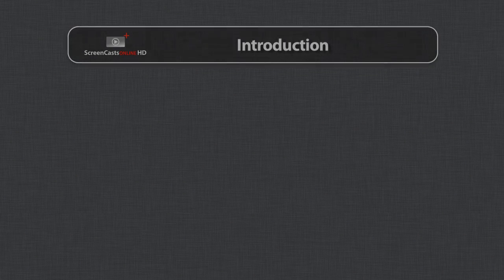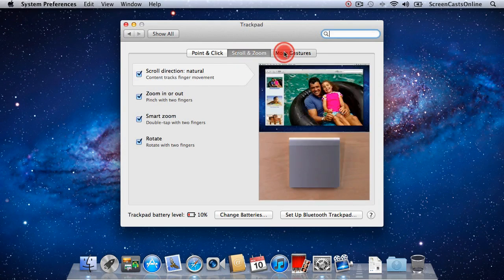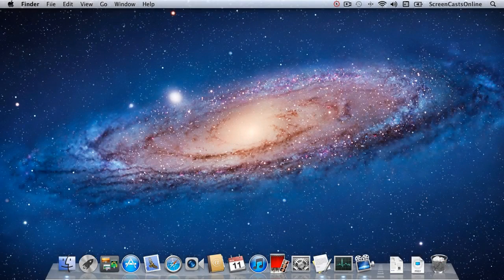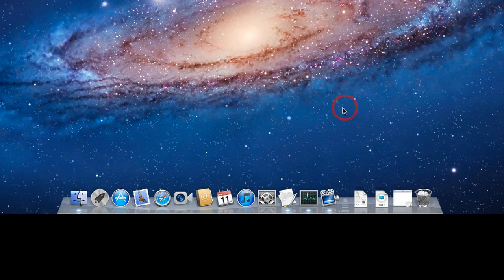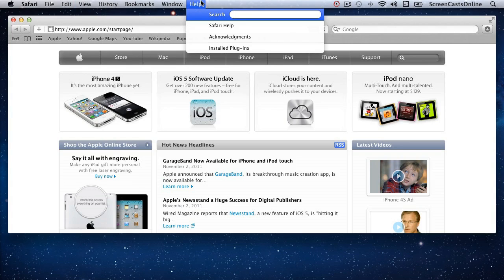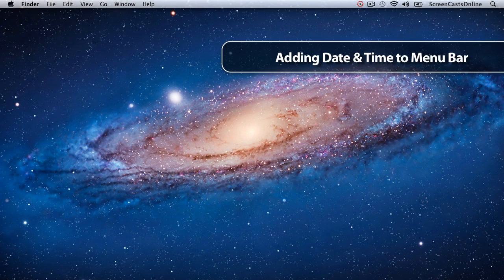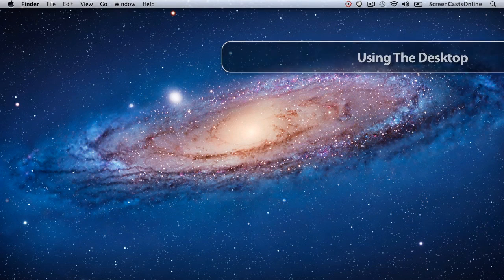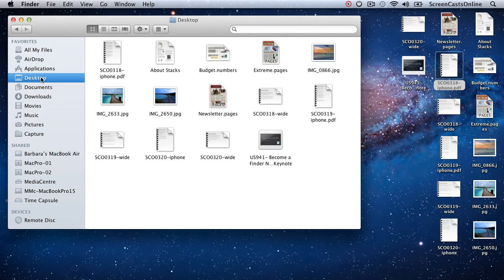SCOtutor for Mac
This is a beginners tutorial for new Mac users. It's now out of date as it is based on OSX Lion, but still may be useful for complete beginners. A new version of this video will be produced based on the forthcoming OSX 10.10.